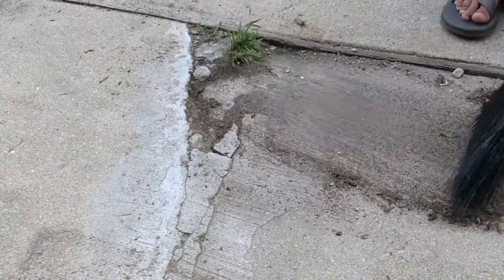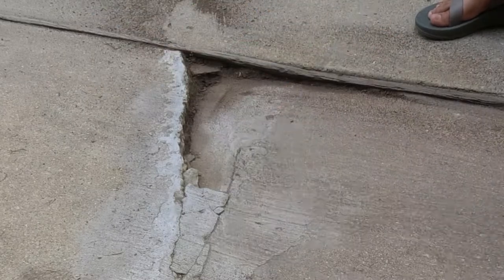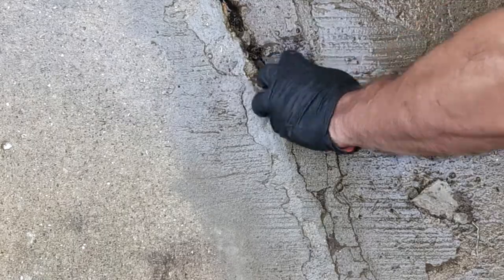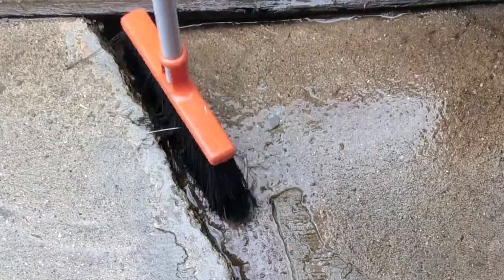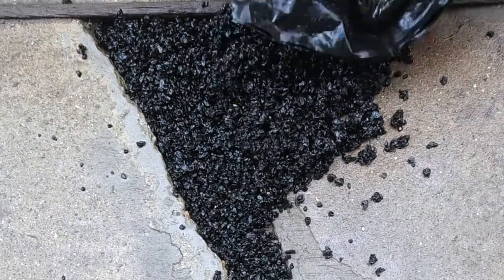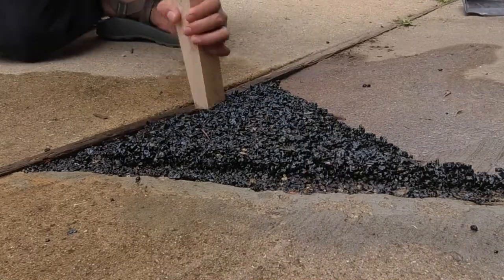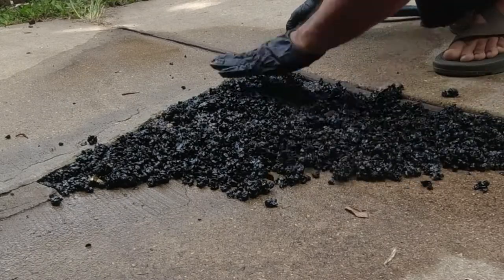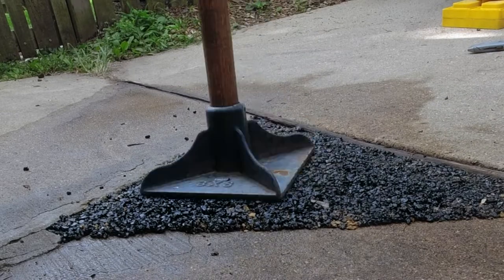Can You Use Asphalt to Patch Concrete???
I'm honestly not sure, but I thought I'd give it a shot to use asphalt to patch a sunken, cracked part of my driveway.